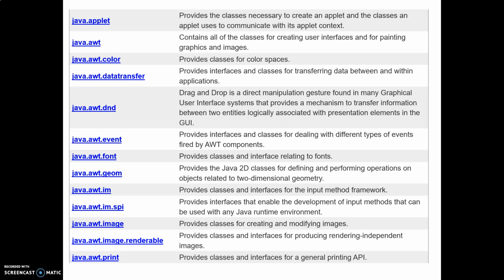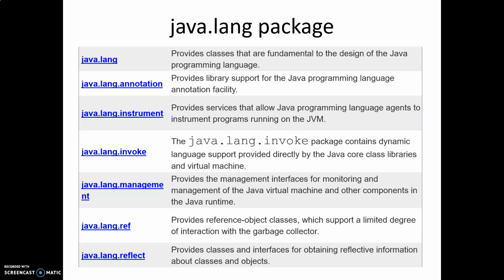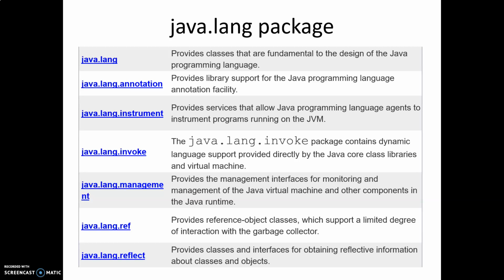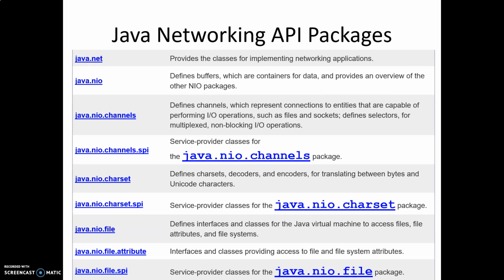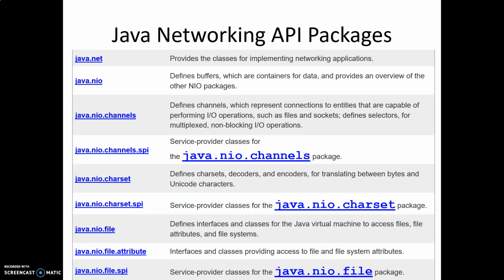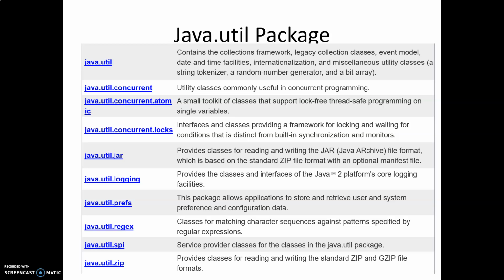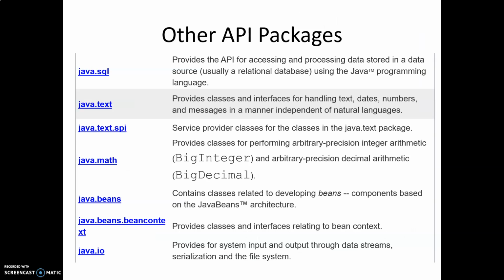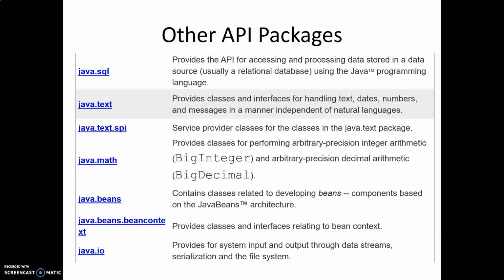Core Java API Package